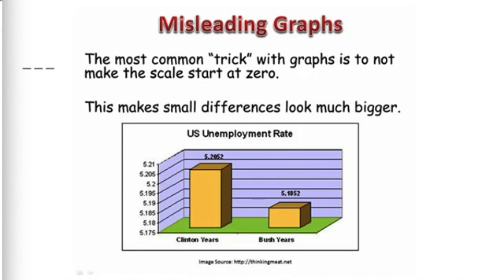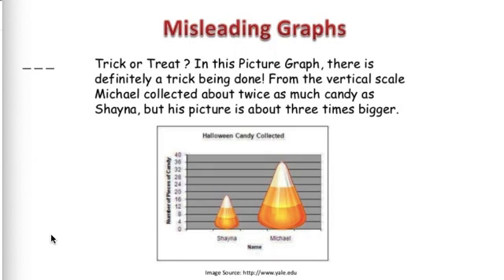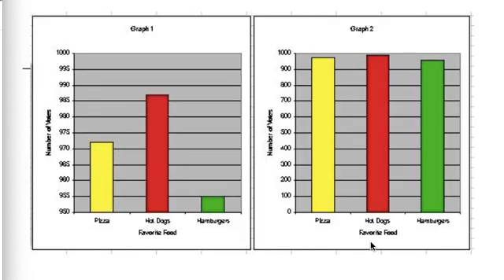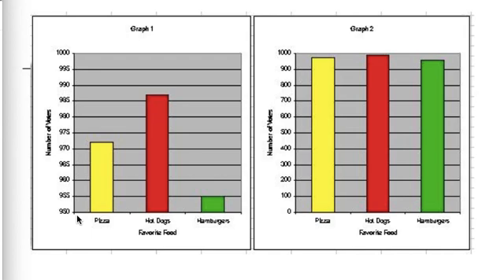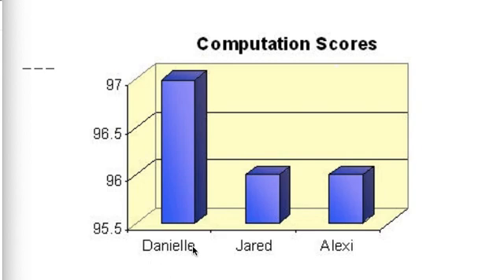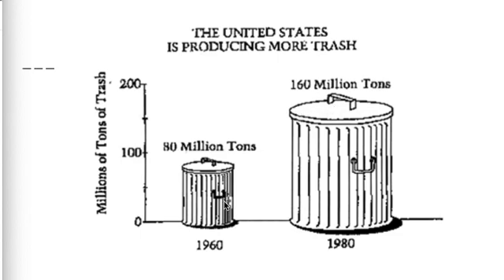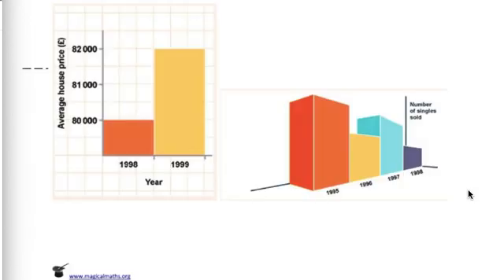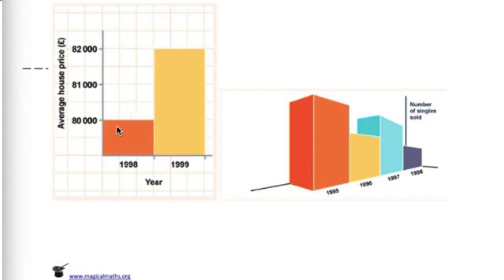Misleading graphs notes